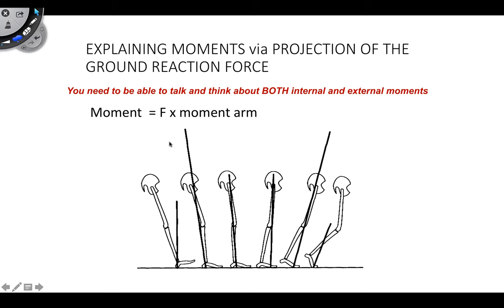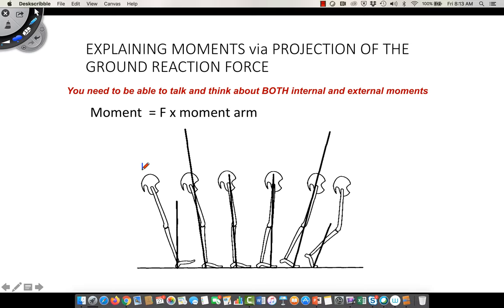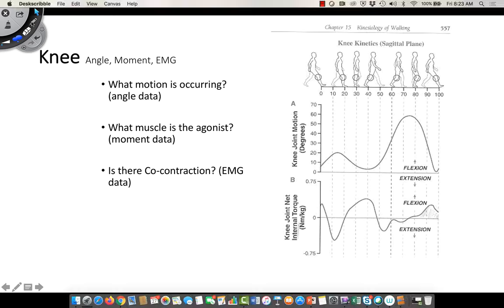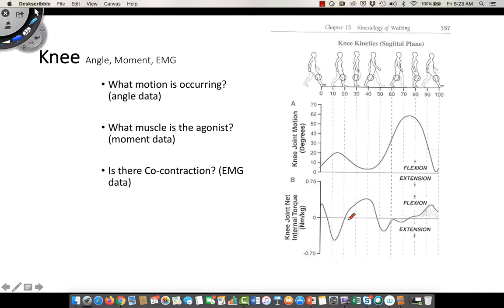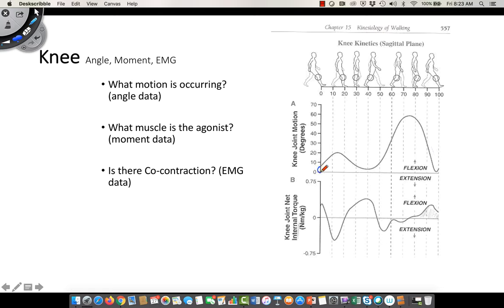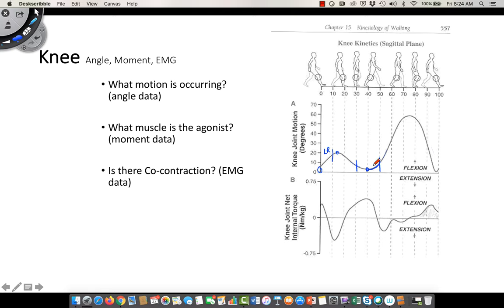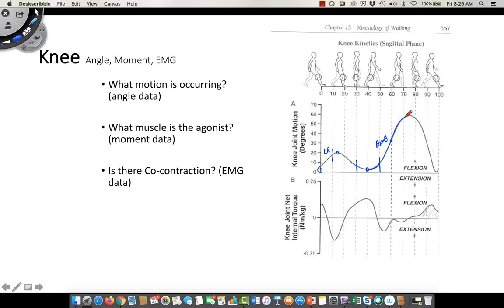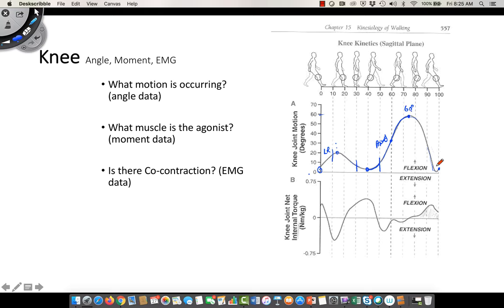Knee Control during Walking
Explores the knee angles, moments, power and emg during normal walking